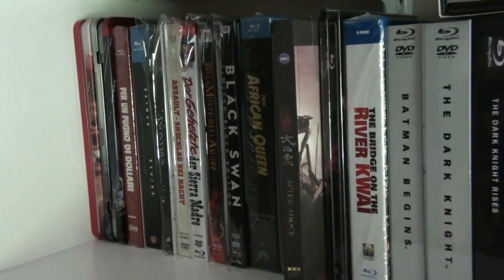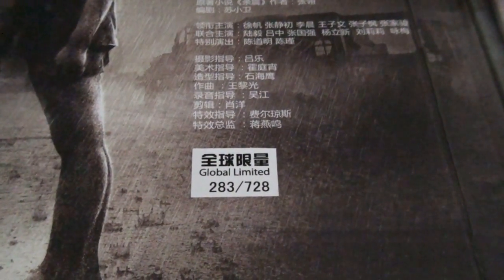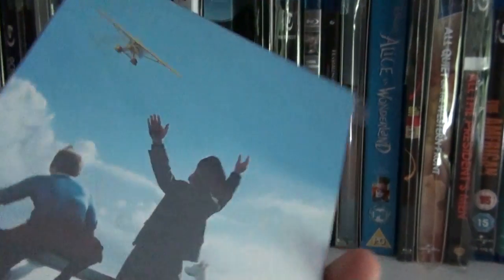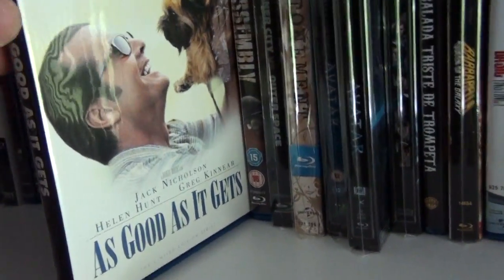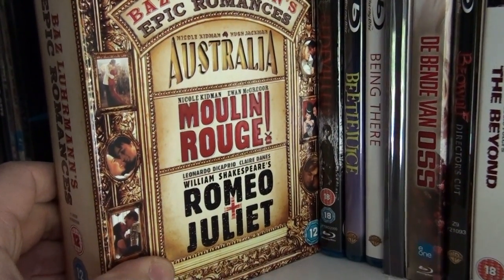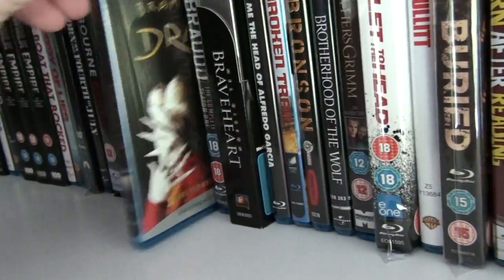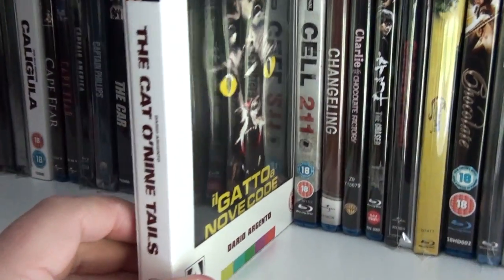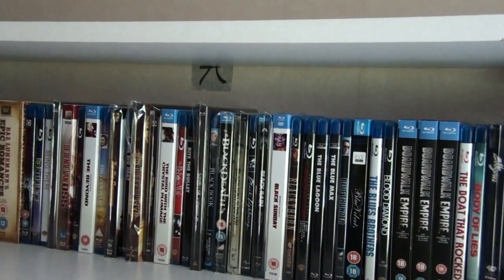My Blu-ray Collection Reloaded - Shelf One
The start of a new shelf by shelf series of my Blu-ray collection.